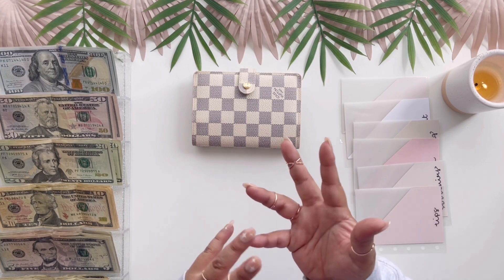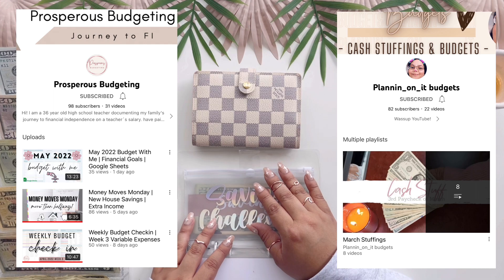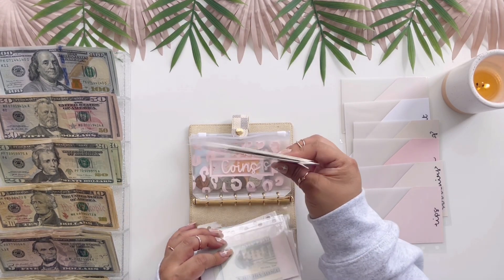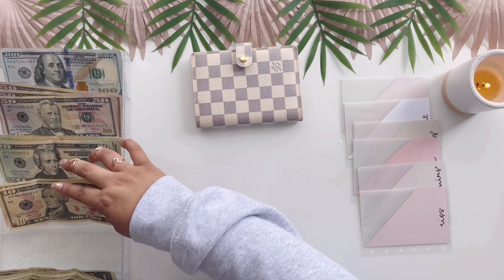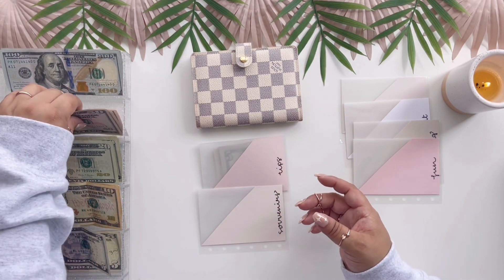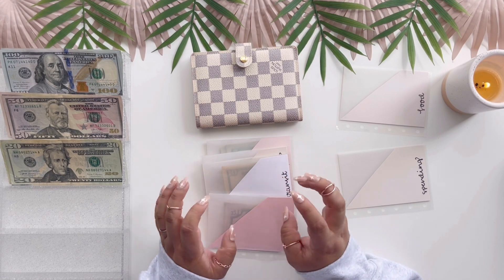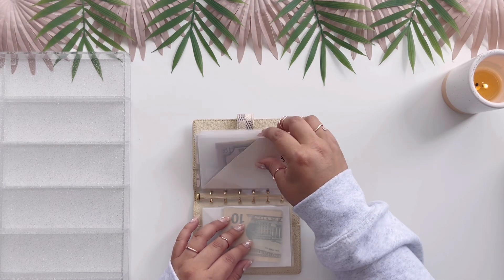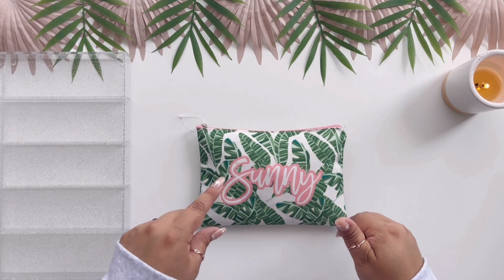$580 Travel Binder Stuffing | New York Edition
🗣 Shoutouts: 🗣

💰 Savings Challenges 💰

Hands & Bands: Scratch Off Challenge and Channel

PinkXBudgetz: Silver Scratch Off Challenge

Lisa Grateful Me: Savings Challenge and Channel

💕 Hi Everyone! My name is Bessie and I am starting this journey as a brand new channel. I am not a financial expert at all. I’m just trying to learn how to budget my money better using the Dave Ramsey sinking funds method. 💕

🎞 Intro and Outro 🎞

🎥 Filming Equipment 🎥

💚 Child’s Box Saving Challenge, KeyChains & Budgets By Bess Placeholdes💚

🍍Vacay Mode Binder & Envelopes🍍

💕$1, $5, 100 Envelope Savings Challenge Envelopes and Envelopes with Pink writing💕

🎀$1, $5, 100 Envelope Tracker Savings Trackers and 1000K Vinyl🎀

💎 Louis Vuitton Agenda 💎: I found it on FashionPhile.com

Mini Envelopes psc=1&ref=ppx_pop_mob_b_asin_title

Cash Breakdown Envelope

“Money Tray”

Clear Cash Envelopes

Budget Sheets

Holo Design Envelopes

Sinking Funds Tracker